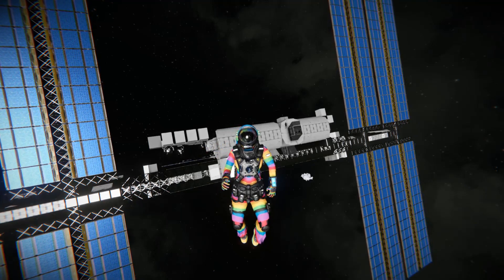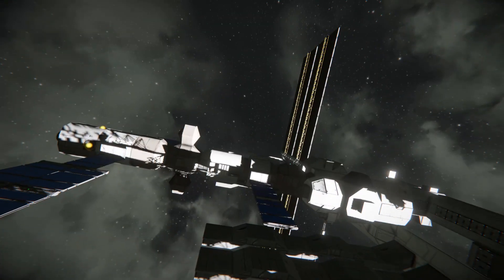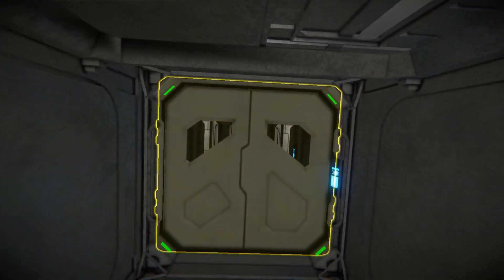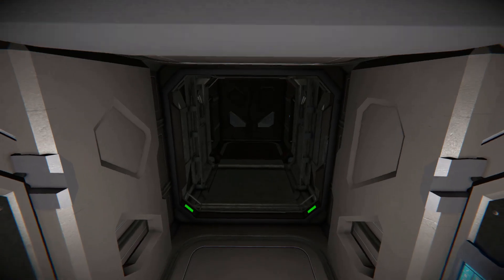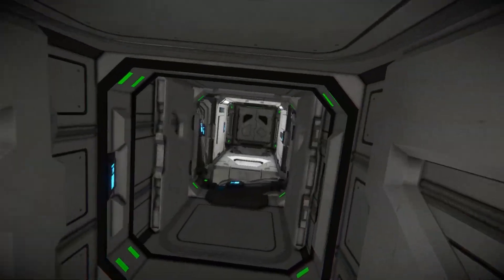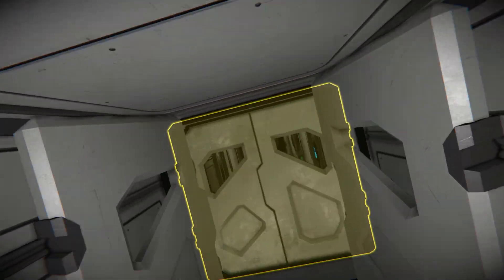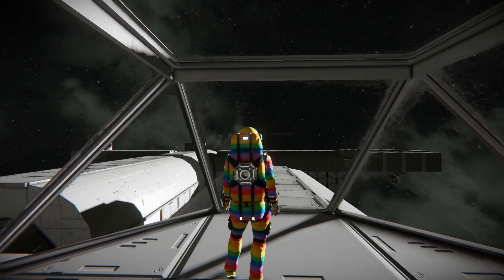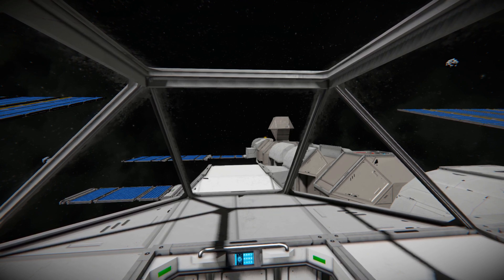The International Space Station! - Space Engineers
This is the International Space Station workshop blueprint for Space Engineers. In this showcase video I explore this might space station and what it has to offer. Pretty amazing how the developer got the solar panels to move!

"The International Space Station (ISS) is a space station, or a habitable artificial satellite, in low Earth orbit. Its first component launched into orbit in 1998, the last pressurized module was fitted in 2011, and the station is expected to operate until 2028. Development and assembly of the station continues, with components scheduled for launch in 2018 and 2019. The ISS is the largest human-made body in low Earth orbit and can often be seen with the naked eye from Earth. The ISS consists of pressurized modules, external trusses, solar arrays, and other components.

Features
Near 1:1 scale with much improved proportions
Solar tracking and rotating photovoltaics
Airtight construction with semiautomatic airlock
Full ISS 2018 configuration (find a module missing? Let me know!)
Detailed Interior and exterior
Cameras for planetary observation"